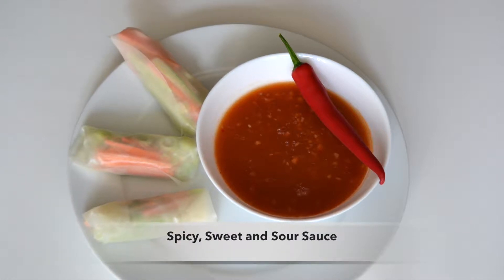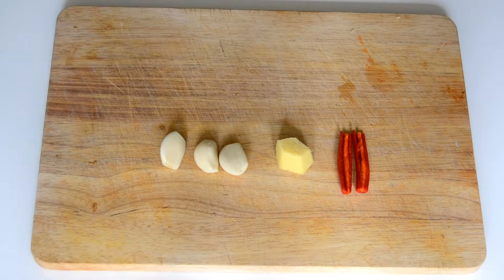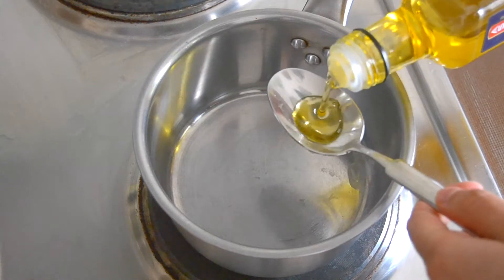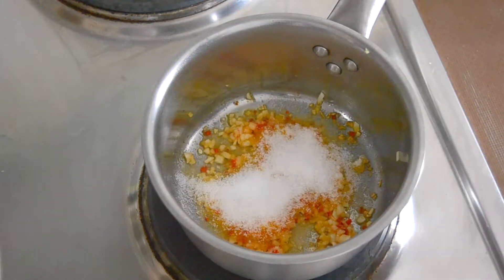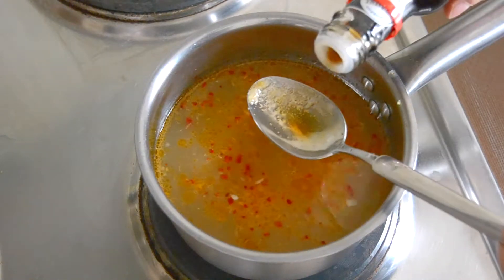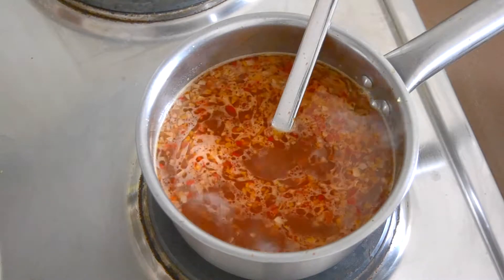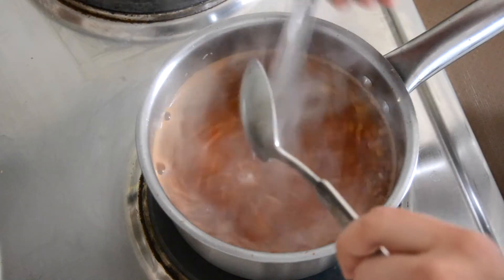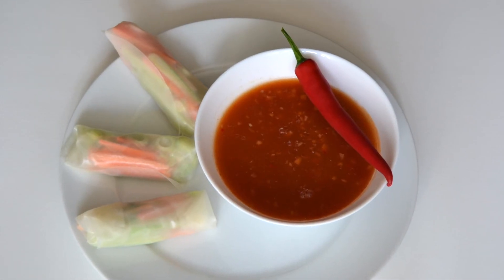Spicy, Sweet and Sour Sauce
This is the perfect to eat with summer rolls or any other asian dish. It is also very delicious with fried rice and vegetables. Or to dipp any kind of food in it. If you don't like it spicy don't use any chili. I hope you like the Video and try this sauce one time.

Ingredients:

3 garlic cloves
25 - 50g ginger
1 chili
1 tablespoon sesame oil
2 tablespoons sugar
300 ml water
150 ml apple juice
1 teaspoon salt
2 - 3 tablespoons soy sauce
3 tablespoons tomato ketchup
2 tablespoons vinegar
2 tablespoons cornstarch